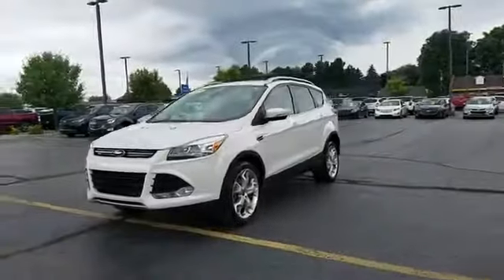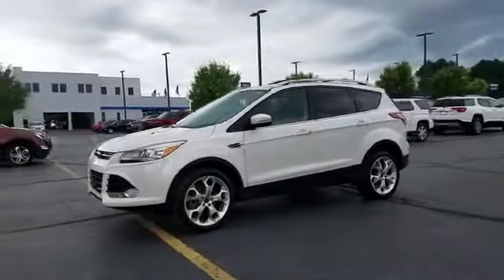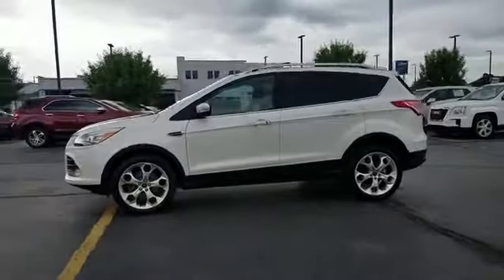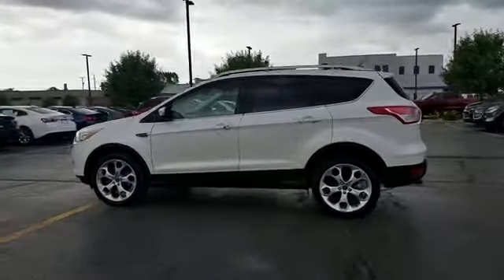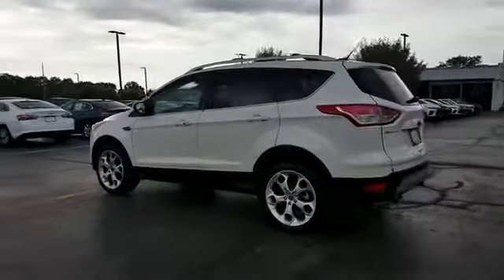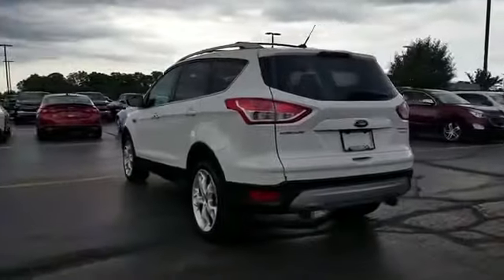2013 Ford Escape Titanium Sterling Heights, Macomb, Rochester Hills, Shelby Twp/Utica, Romeo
2013 Ford Escape Titanium Sterling Heights, Macomb, Rochester Hills, Shelby Twp/Utica, Romeo